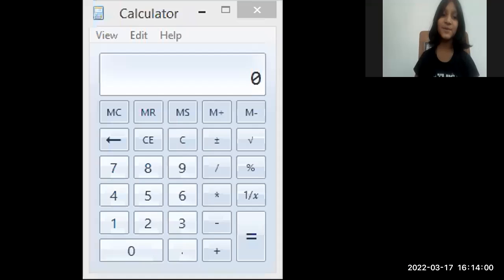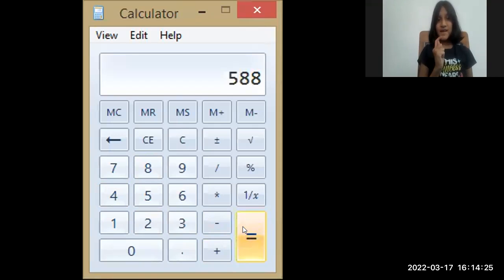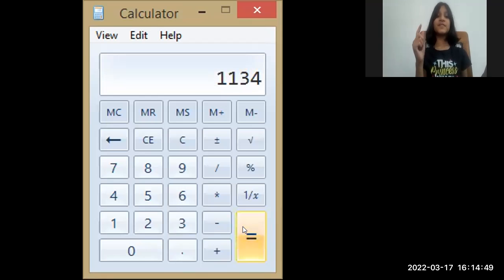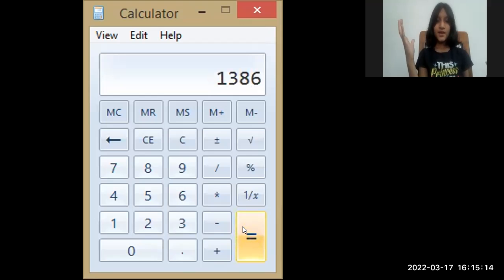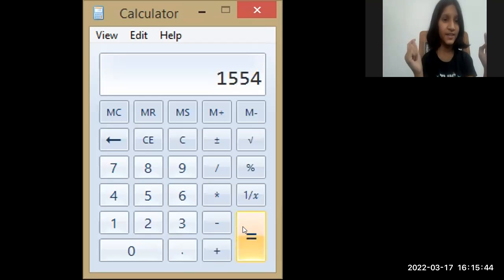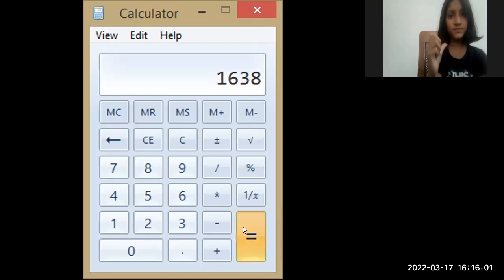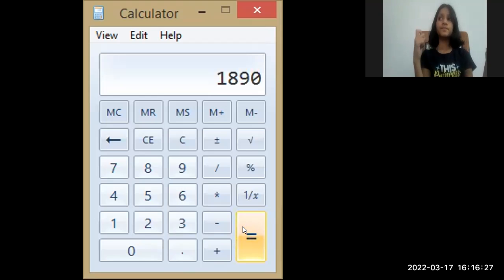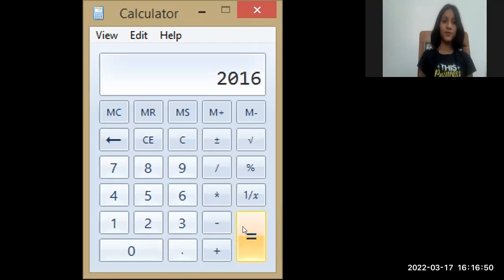Table of 42 up to 50 length by visualization method -Anshika Negi (e-Techno Mind Kotdwara)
In this video you can see the table of 42 upto 50 length  by Anshika Negi with visualization method. She lives in Kotdwara.

We congratulate her for this achievement. Best of luck for your bright future Anshika.

 Begin the journey of self-transformation with our courses.
1- Distinctive Abacus
2- Vedic Maths
3- Brain boosting exercises
4- English Speaking
5- Public Speaking
6- Handwriting improvement
7- Neuro Linguistic Programming
8- Memory Techniques
9- Arts & crafts

e-Techno Mind
We chase excellence